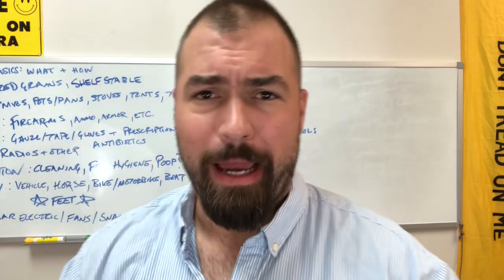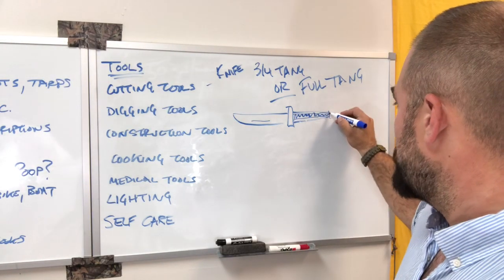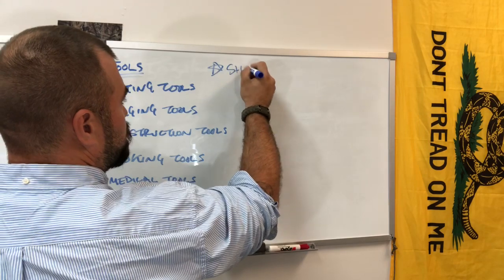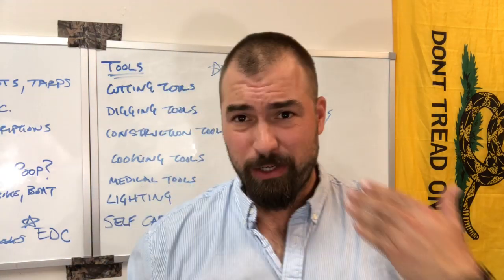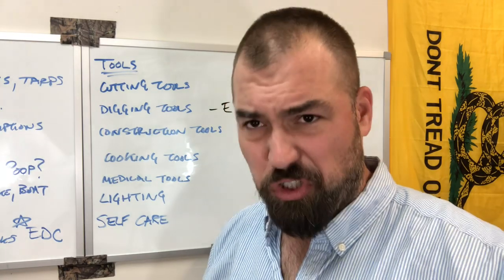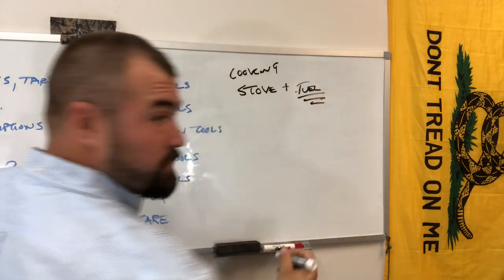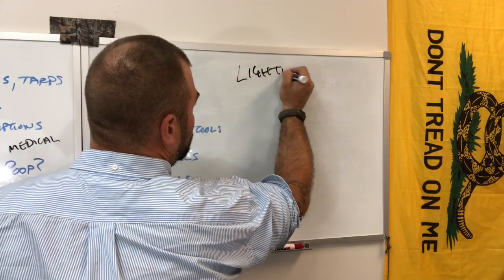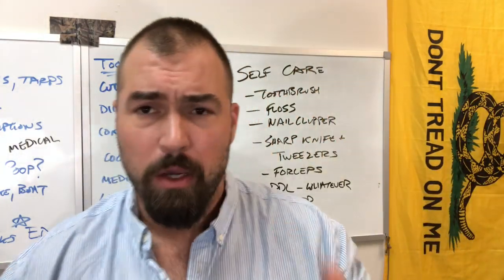Prepper Classroom, Episode 5: Tools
to find Bear swag, American-made durable goods, and links to Bear Independent’s Prepper Classroom!

for the BEST first aid kits in the world. Guaranteed FOREVER, exceeds Mil-Spec, FORTY-EIGHT lives saved to date, and deployed on 4 continents. From your minivan to your Blackhawk, we’ve got you covered.

for life-saving training including Stop the Bleed, CPR & AED, Tactical Combat Casualty Care, force on force scenario-based civilian training, and more!

to support our ongoing efforts to combat human trafficking and assist those affected by natural disasters.